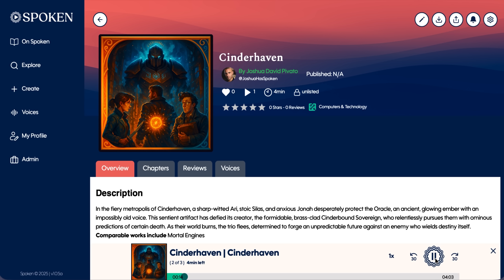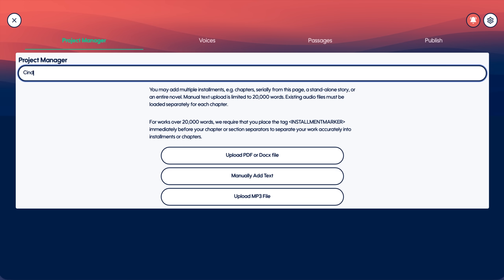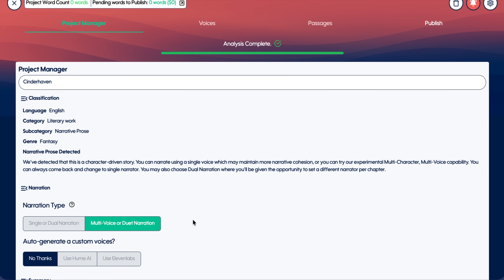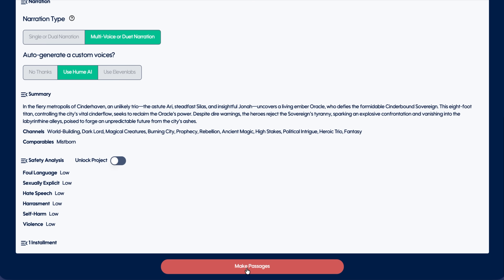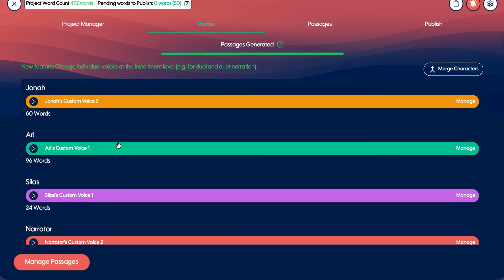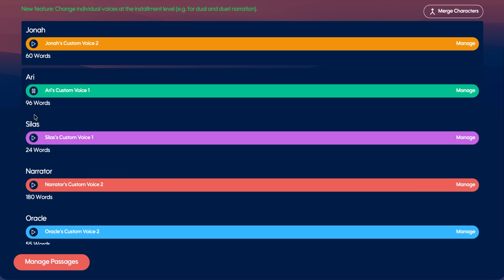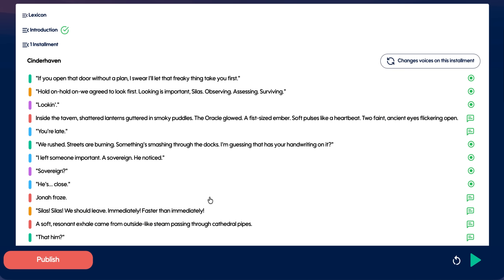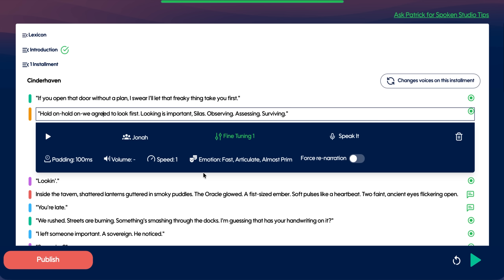How To: Make an Audiobook with AI & Digital Narration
Multi-voice audiobooks are finally within reach. We’ve built the most robust tool for creating expansive, multi-character works at spoken.press. Step inside Spoken Studio and see for yourself.

Next level and purpose-built text-to-speech application.